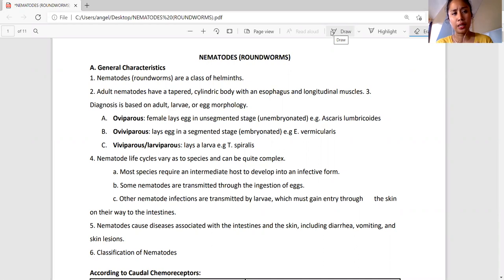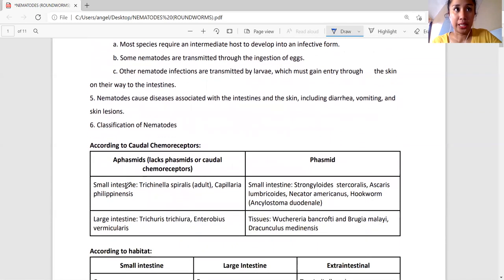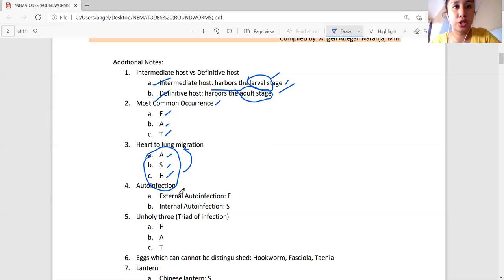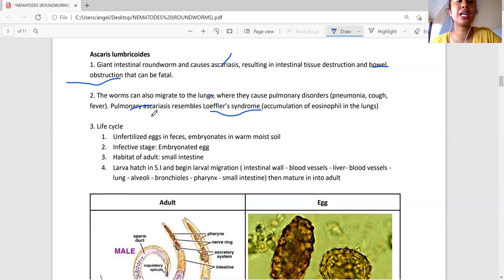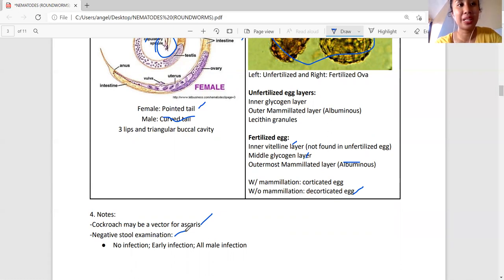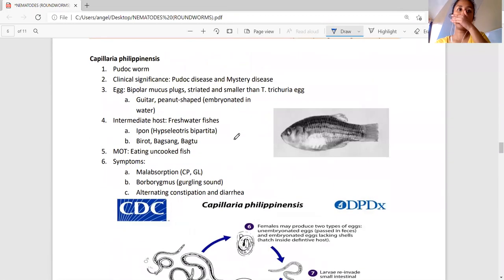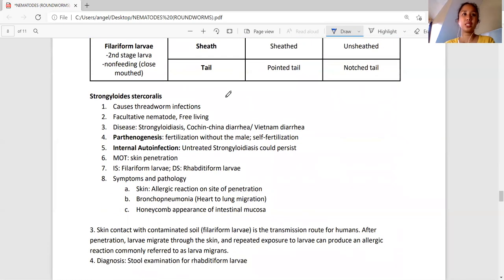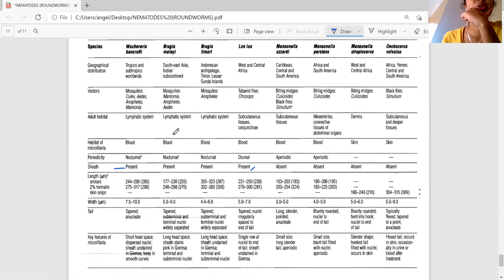Nematode Roundworm Parasitology Filipino Taglish